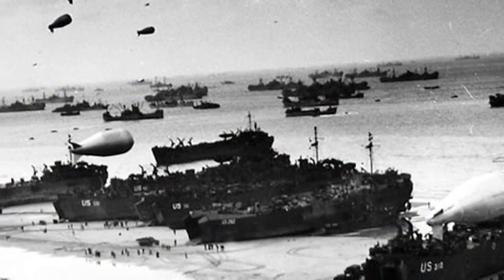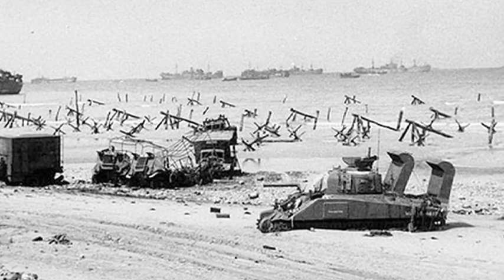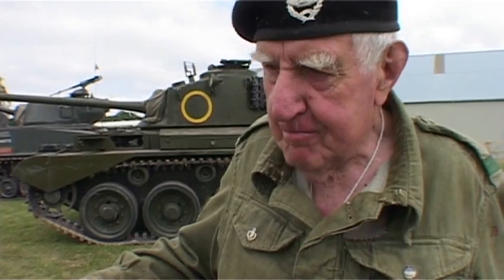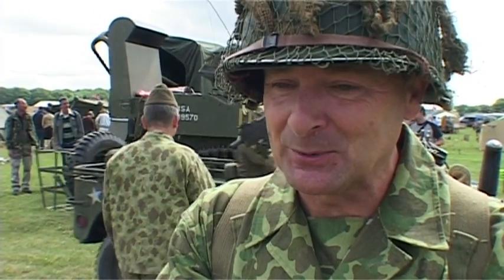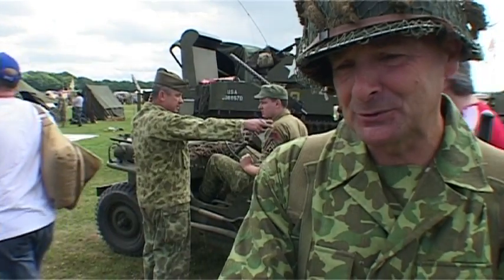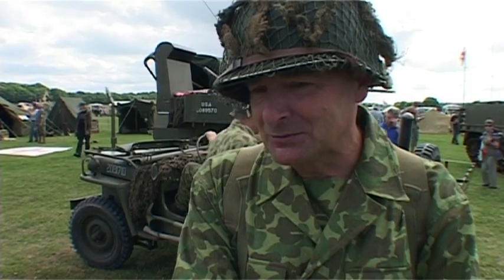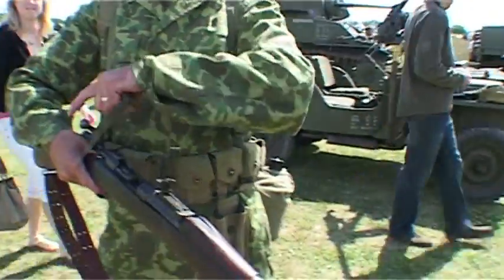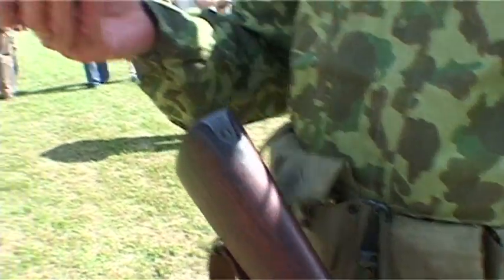Tankfest 2009 Bovington Tank Museum - Caleb reports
Caleb reporting from Bovington Tankfest